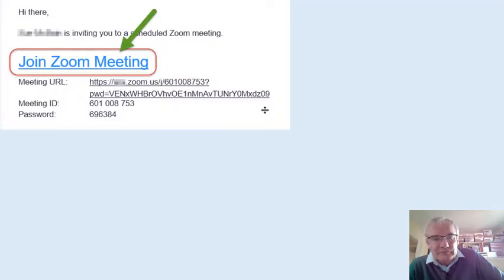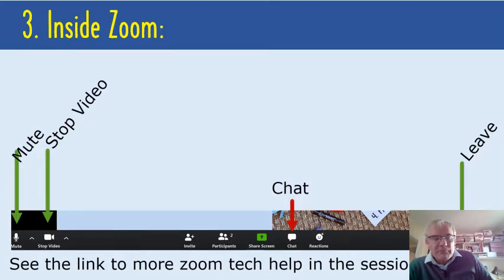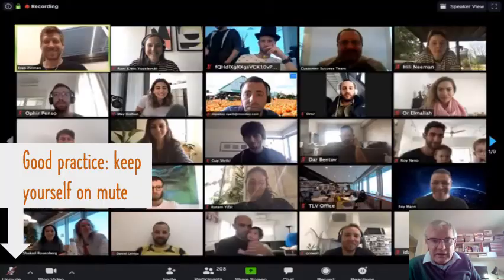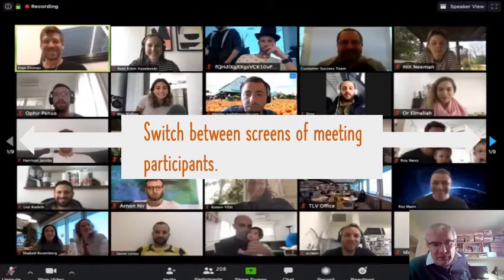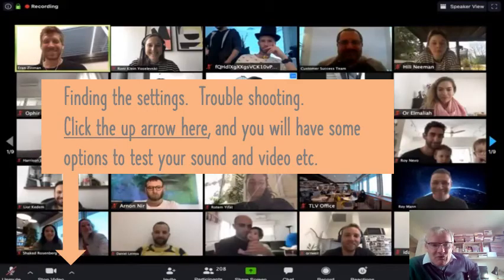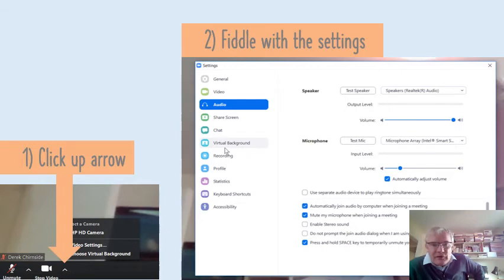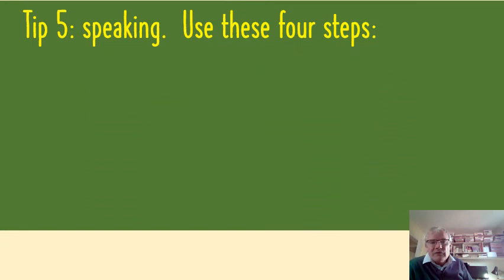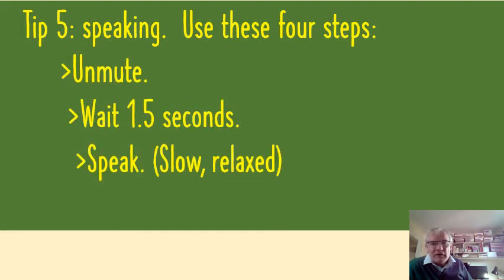Video 2: Using Zoom for Secondary Students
In lock-down, making the most of things.  This is a quick overview for secondary students on how to use Zoom.